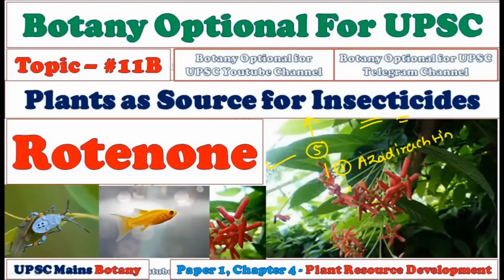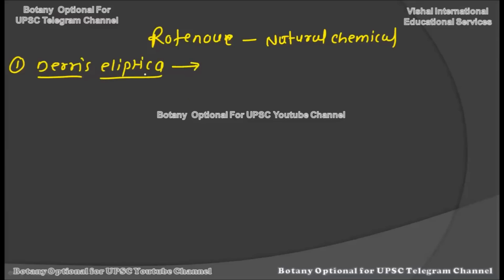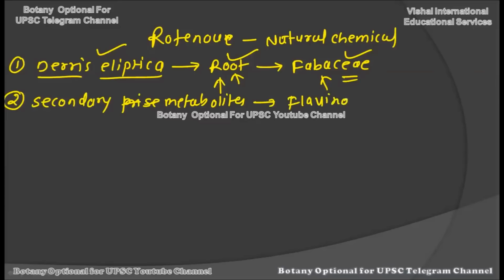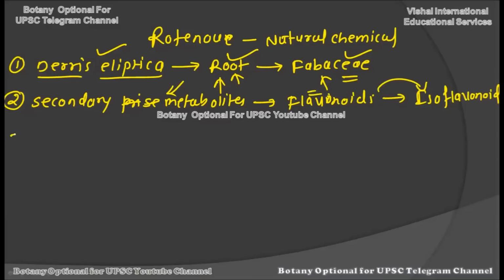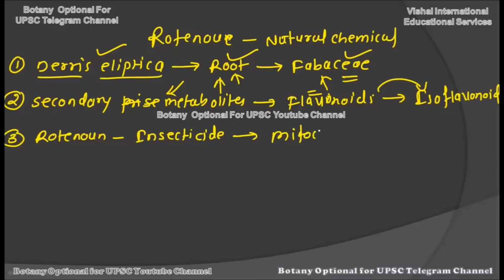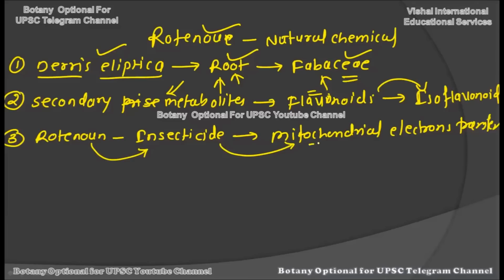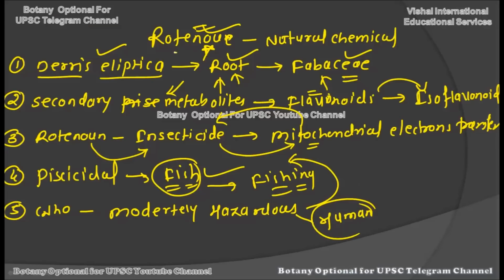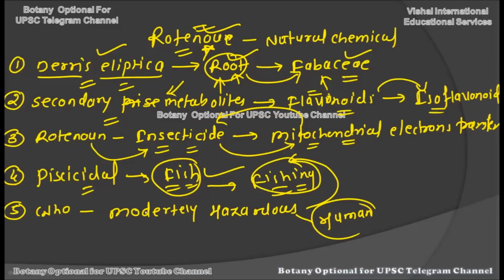Rotenone: Plants As Sources for Insecticides: Natural Insecticidal Plants: Rotenone Producing Plants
Rotenone: Plants As Sources for Insecticides: Natural Insecticidal Plants: Rotenone Producing Plants - This video discuss the secondary metabolite called Rotenone for its insecticidal properties.